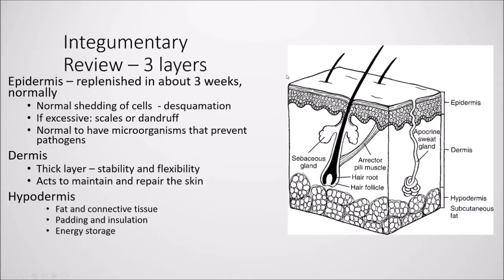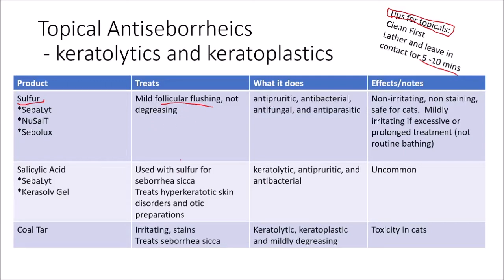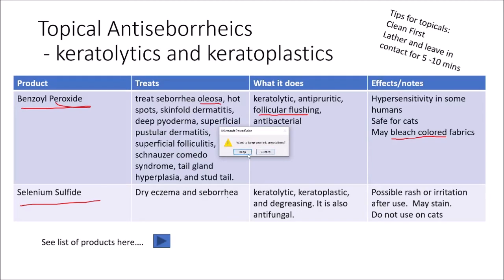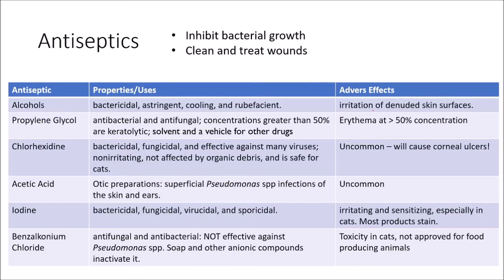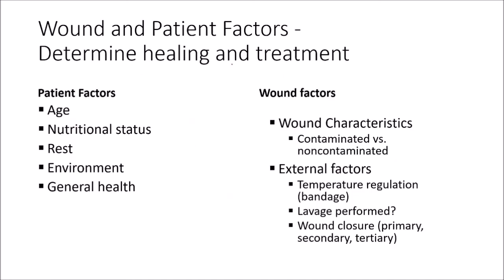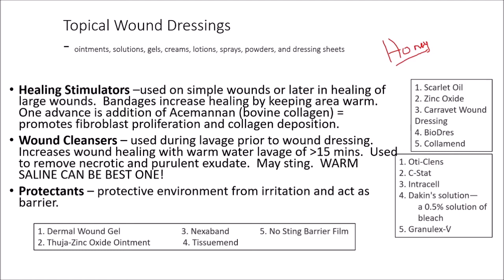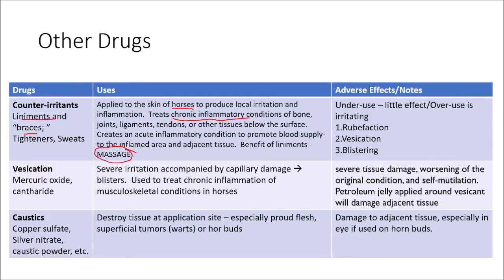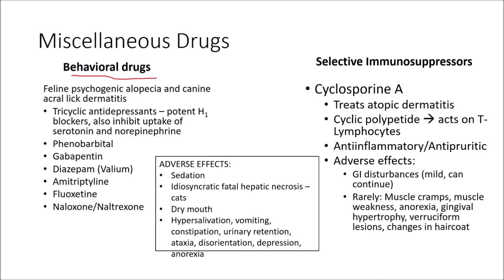Applied Pharmacology Chapter 11 Skin Drugs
Lecture for veterinary technician students on applied pharmacology of skin medications.